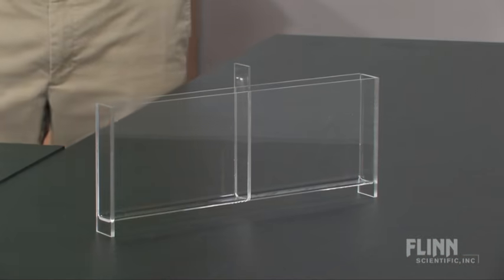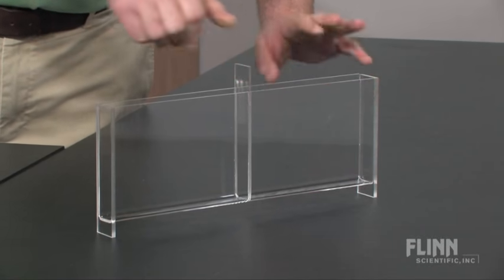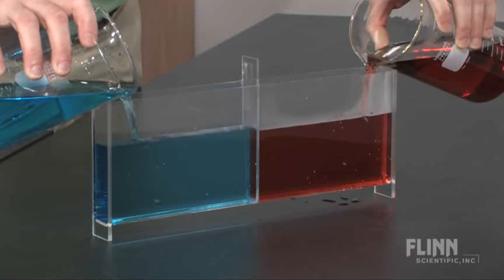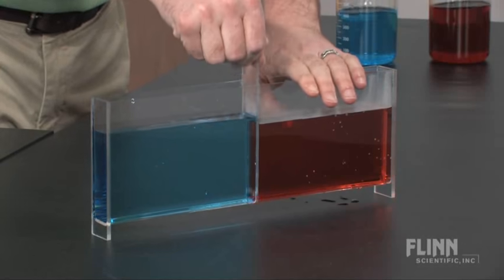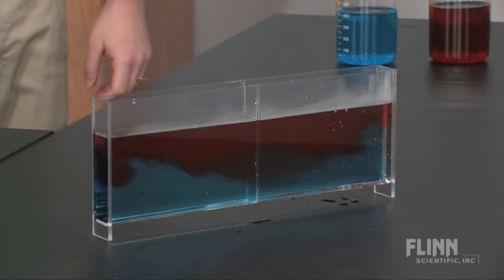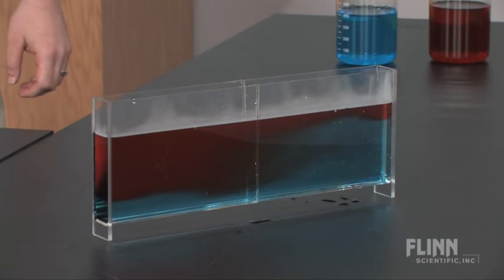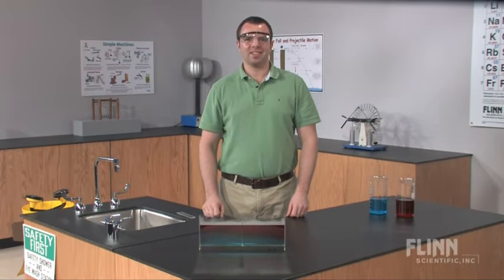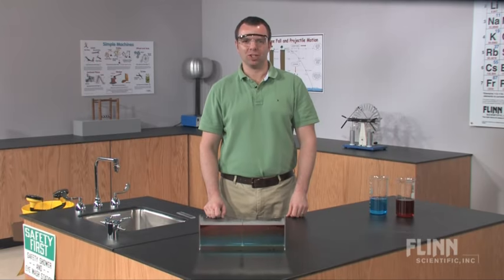Density Box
Watch as the Flinn Scientific Staff demonstrates the "Density Box Demonstration Kit." To view more "See it in Action" product videos by Flinn Scientific visit us